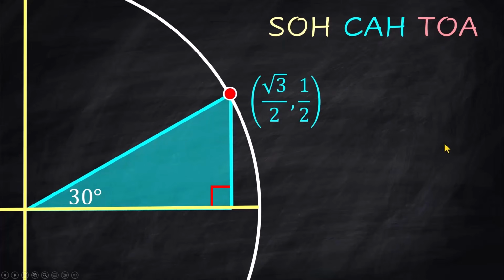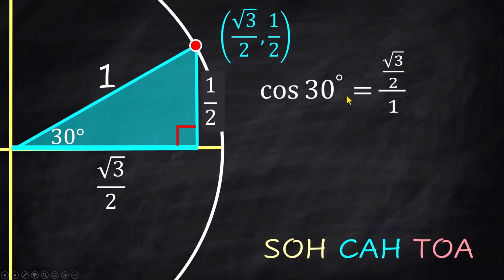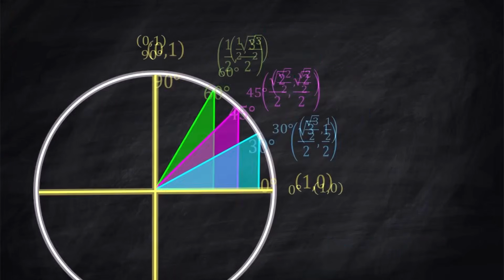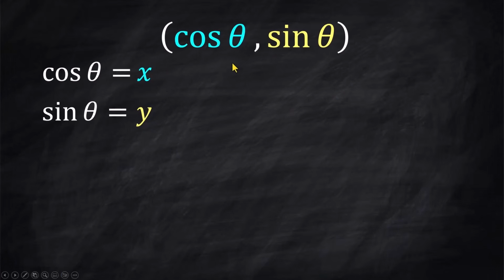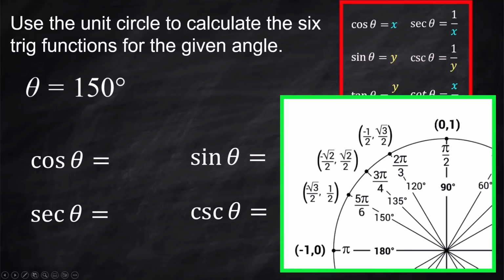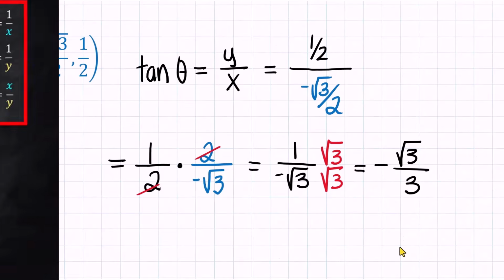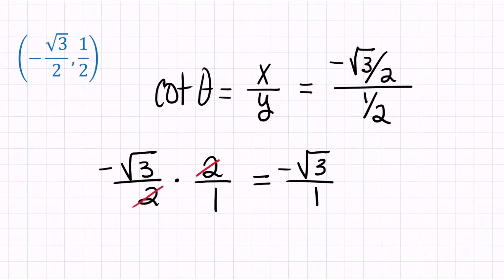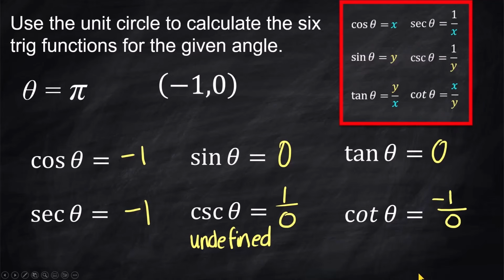How the Unit Circle Makes Trig EASY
Get a clear explanation about how to use the unit circle to find exact values for all 6 trig values for an angle.